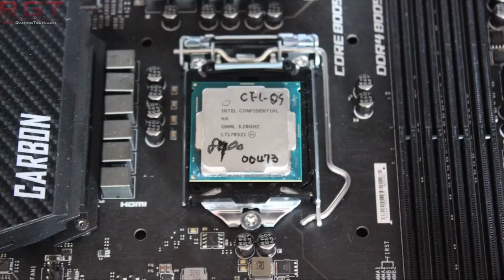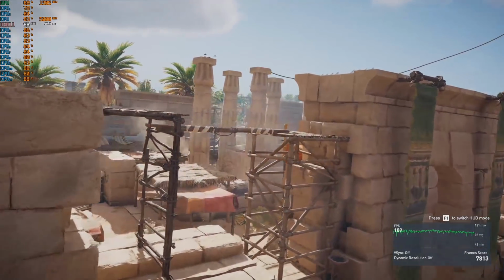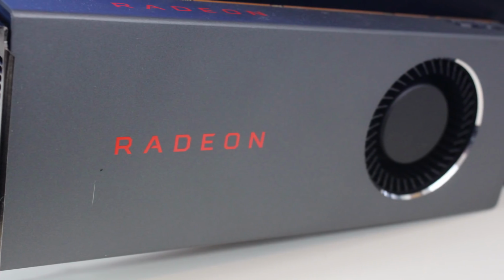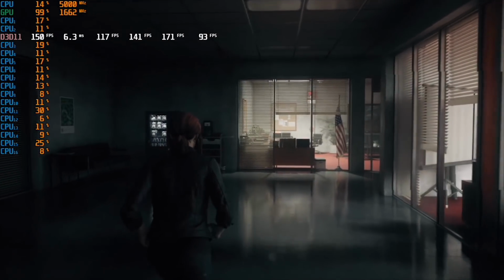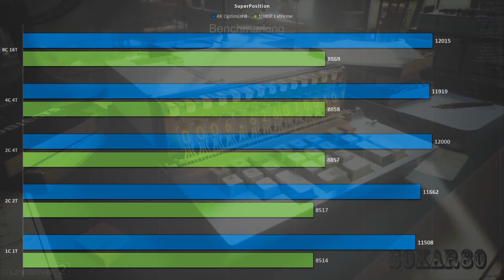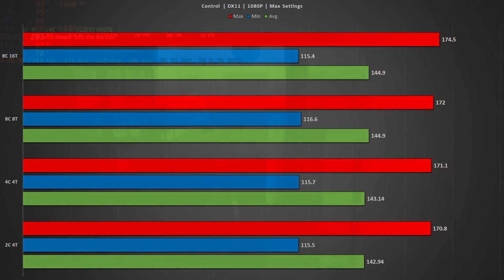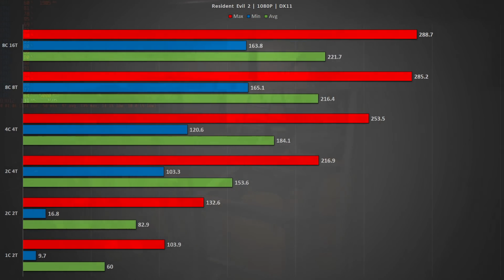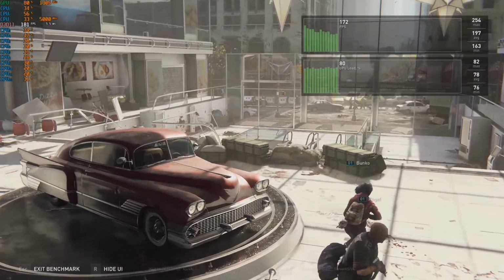How Many CPU Cores For Gaming & Investigating DX11 VS DX11 Vs Vulkan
In this video we investigate how the the number of threads affects game performance with both an RTX 2080 Ti and an RX 5700 graphics card in DX11 and DX12, and also Vulkan.

We benchmark a variety of titles at different resolutions and with different CPU core configurations using an I9-9900K.

System configuration is an:

Intel I9-9900K (provided by Intel)
MSI Gaming Pro Carbon AC Motherboard (provided by MSI)
AMD Radeon RX 5700 (review sample from AMD)
16GB DDR4 Crucial Ballistix RAM (3200MHZ)

I9-9900K
- US UK

- US -- UK

MSI Z390 Gaming Pro Carbon

-- US UK

AMD Radeon RX 5700
- UK - US

AMD Ryzen 3000 CPPUS

- US UK

MSI X570 Ace Motherboard
- CA - US UK